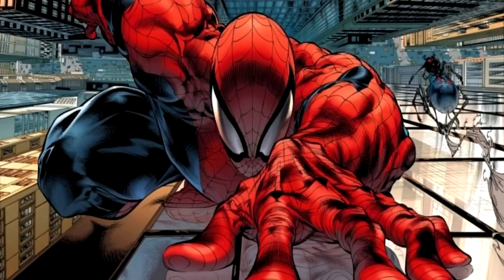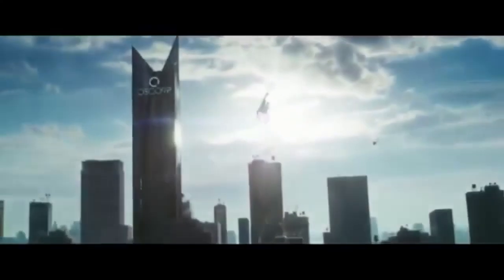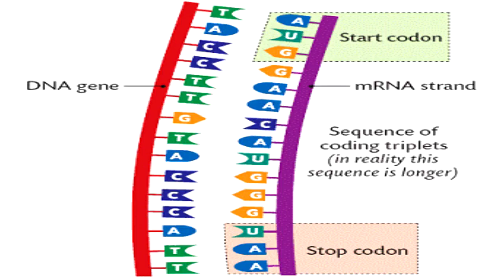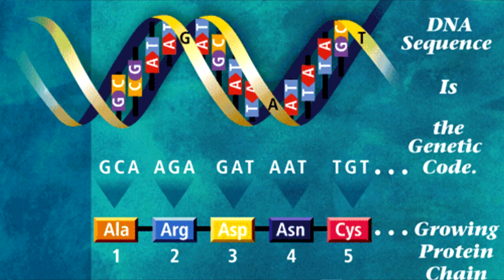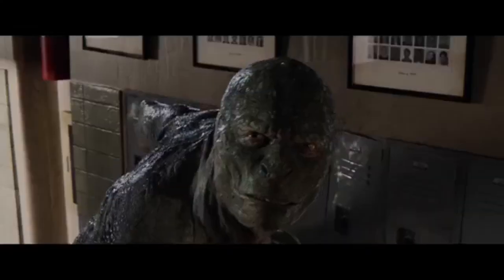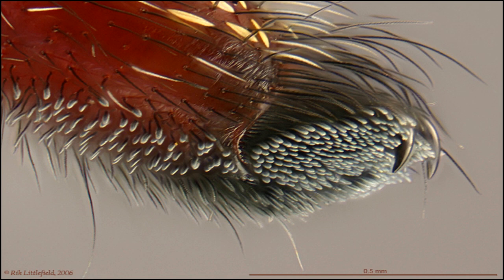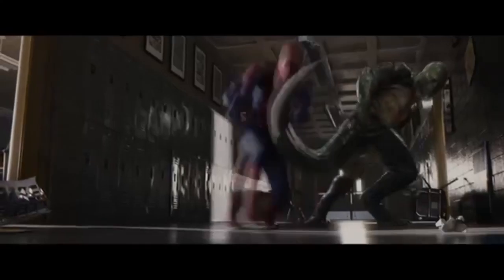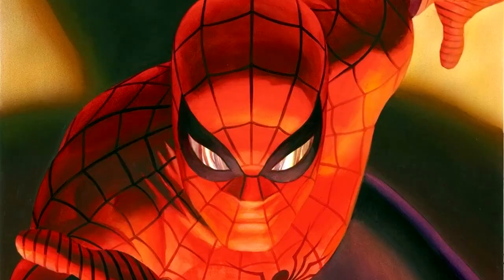Is SPIDER-MAN Possible? - Science Behind Superheroes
Check out the artist responsible for the picture in the thumbnail!
Could Spider-Man exist in real life, thanks to some ionizing radiation and just the right spider codons? Let's find out!